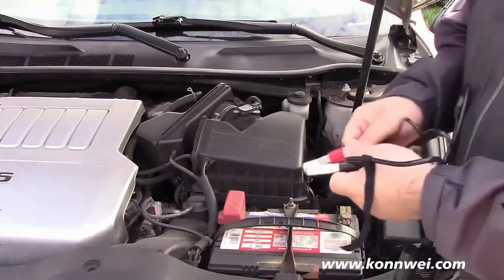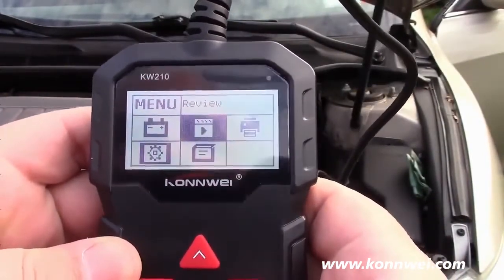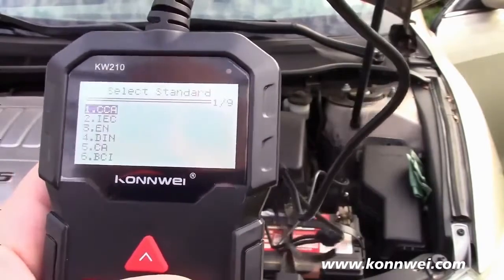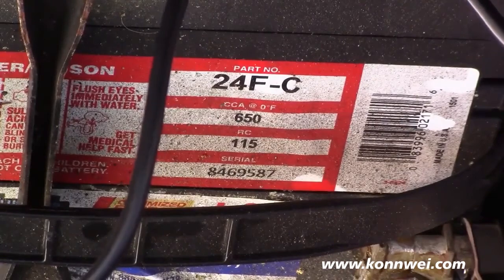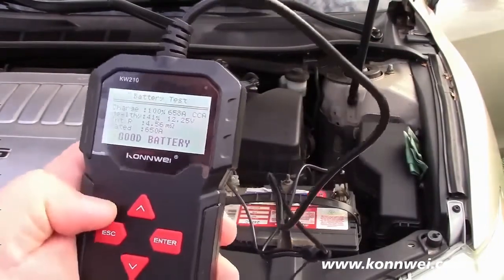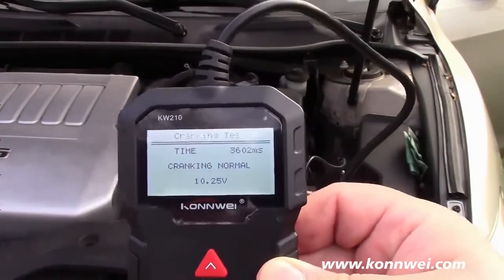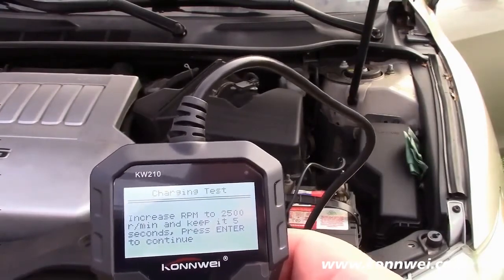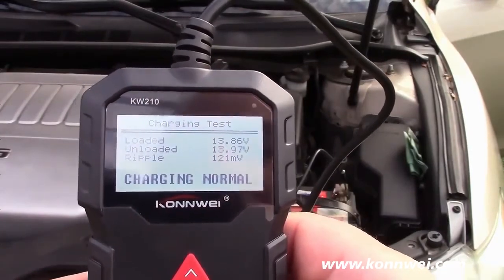How to use Konnwei KW210 auto battery tester? (hot battery scanner easy to use)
What're the key functions & features of KW210 battery tester?
1.System voltage: 12 Volts
2. Test Result: Good, Recharge or Replace
3.Capacity - Cold Cranking Amps (CCA), DIN, EN, and IEC information relative to battery rating.
4.Internal resistance value (mΩ)
5.Life in percentage (%)
6.Cranking system
7.Charging system
8.Record and re-play battery data, Life-time free update service
9.Battery test, cranking test, charging test, and other additional functions.

Konnwei smart vehicle diagnostics is setting new standards for automotive tools, and is sought by Professional Mechanics and Technicians around the Globe!

How to find the original factory?